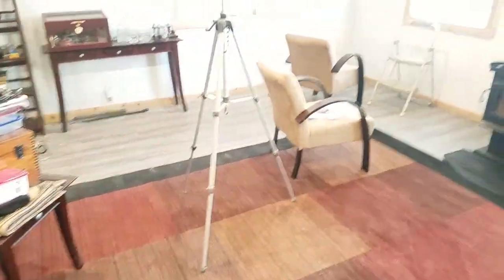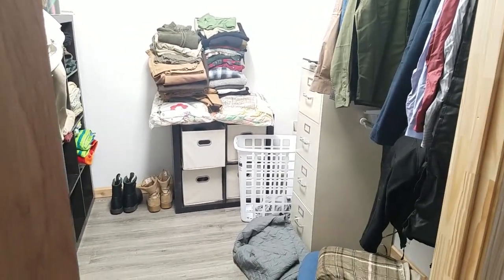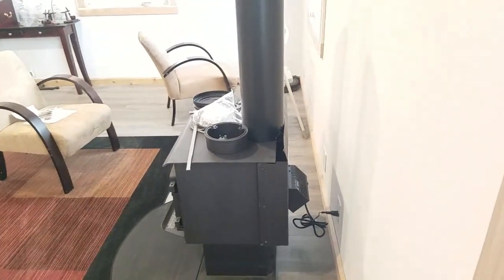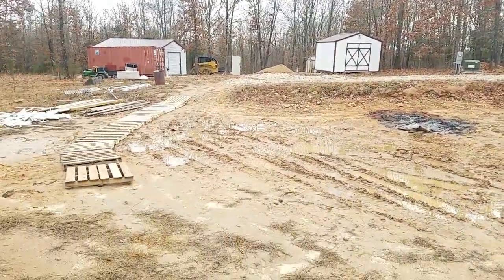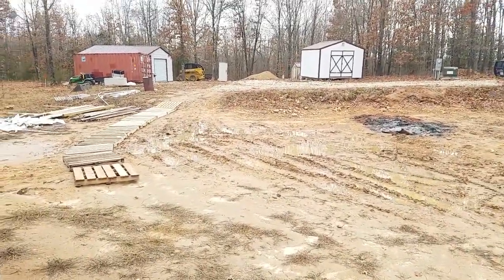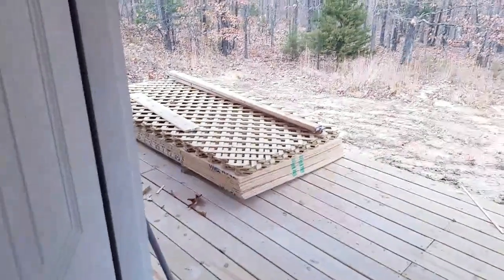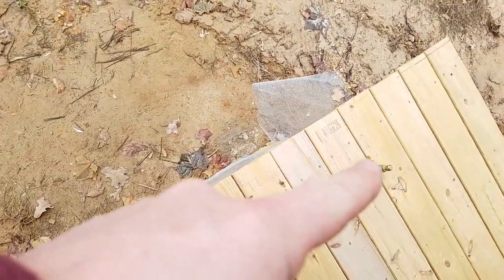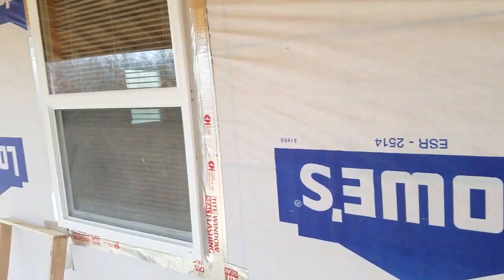Week 33 - All good things come to an end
Furniture assembled, porch and deck cleared of tools, and final items out of shipping container.